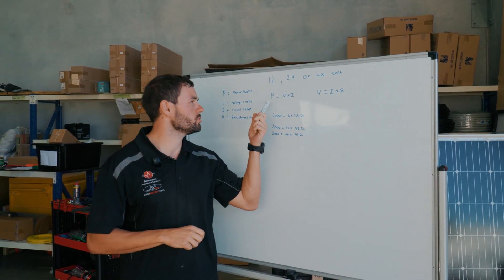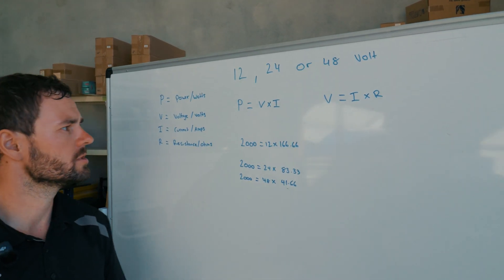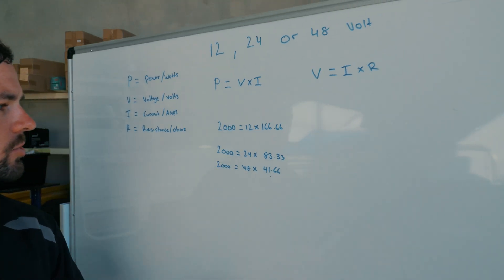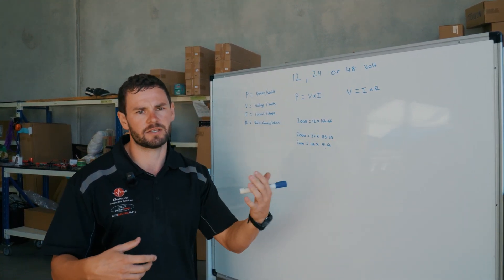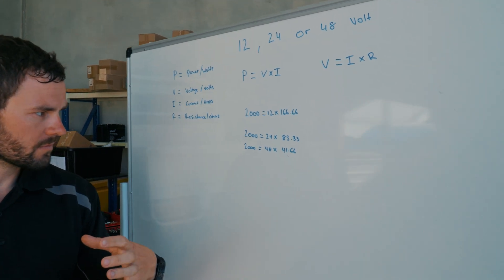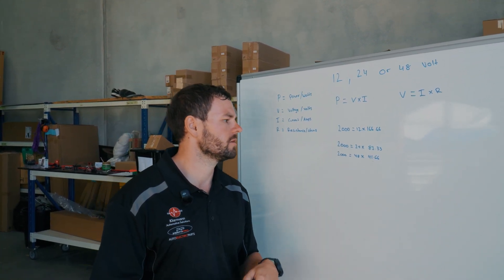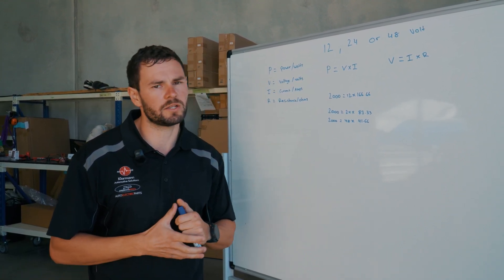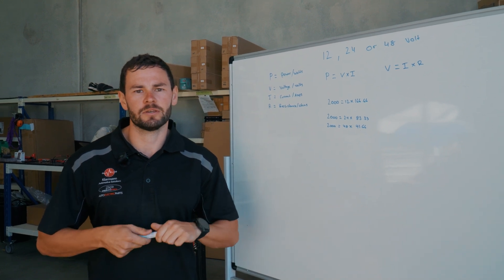12, 24, or 48 Volt: Which One is Right for You?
When it comes to power systems, choosing between 12V, 24V, and 48V can be confusing. Whether you're setting up a solar power system, RV, off-grid cabin, or an industrial setup, the right voltage can make a huge difference in efficiency, cost, and performance.

In this video, we’ll break down:
✅ The key differences between 12V, 24V, and 48V systems
✅ Pros and cons of each voltage level
✅ Which one is best for solar setups
✅ How voltage affects wire size, efficiency, and power loss

Perth Pro Auto Electric Parts